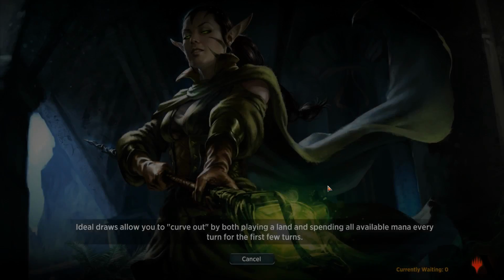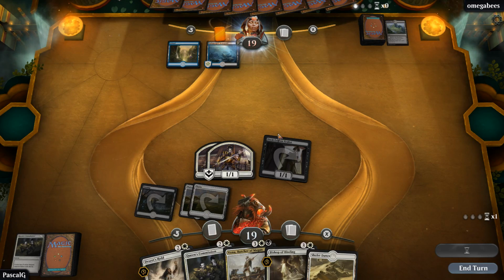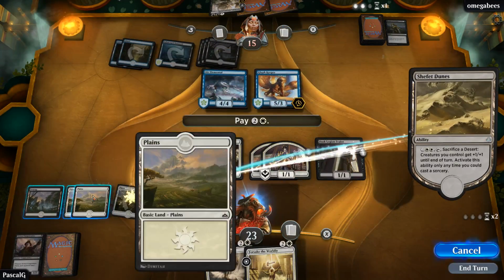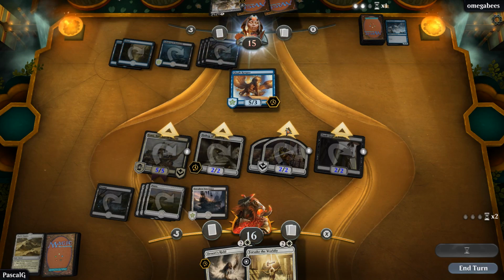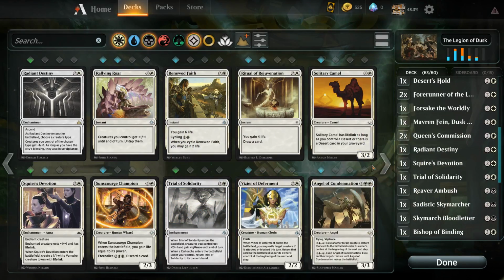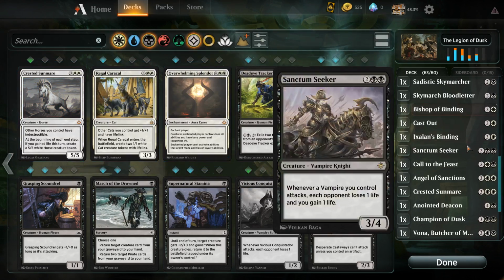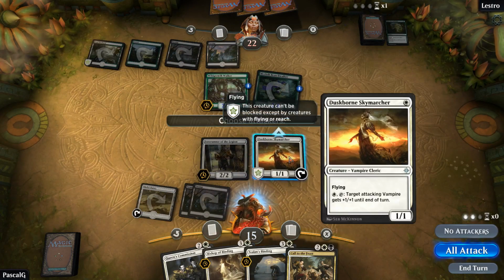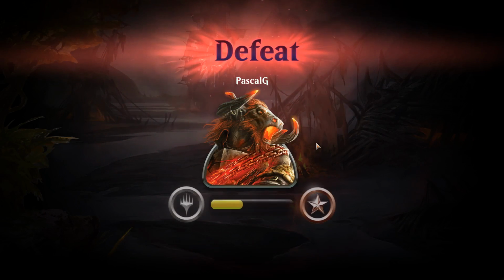MTG Arena [Part 4 - BW Vampires]